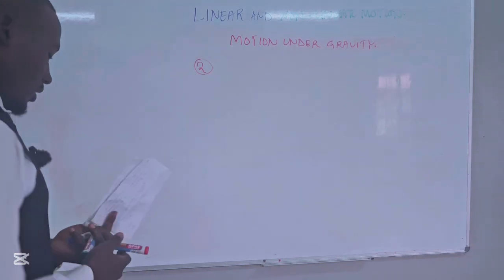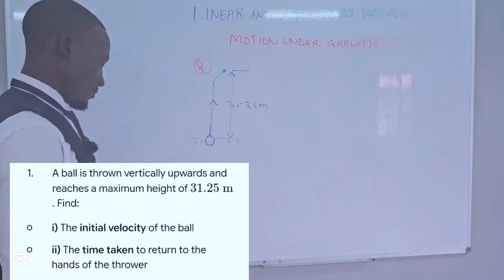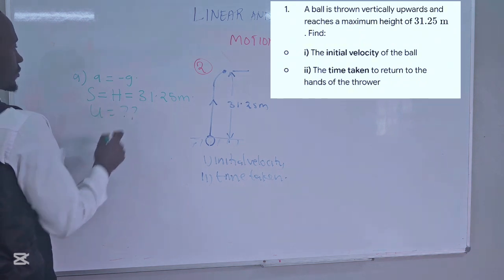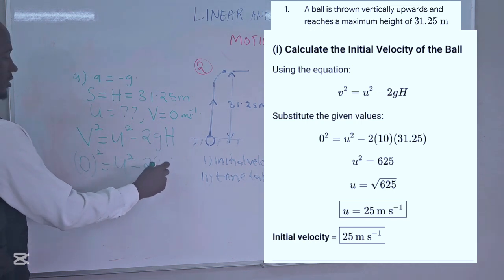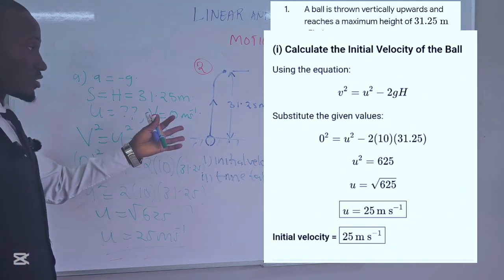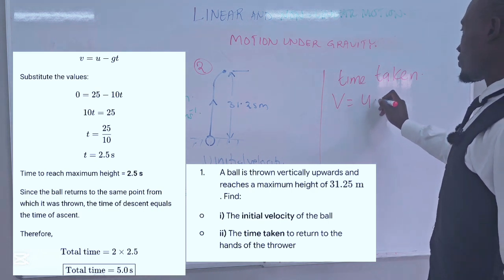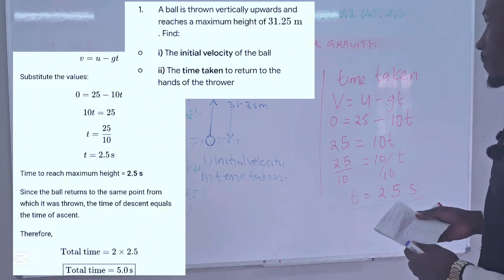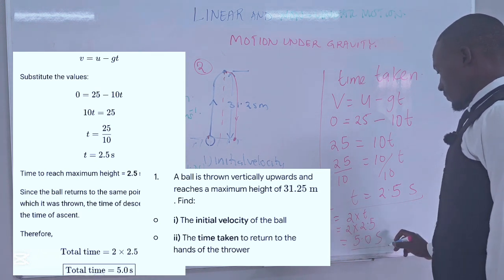🎥 Video TitleMotion Under Gravity |Worked Example: Finding Initial Velocity and Total Time of Flight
📄 Video Description

**Master vertical motion under gravity with this step-by-step worked example! 🚀**

In this video, we solve an exam-style Physics question where a ball is thrown vertically upwards and reaches a **maximum height of 31.25 m**. You'll learn how to calculate the **initial velocity** of the ball and the **total time of flight** using the equations of motion under gravity.

This lesson is perfect for students preparing for **Cambridge IGCSE, O Level, A Level, UCE, and UACE Physics** examinations.

* ✅ Calculate the initial velocity from the maximum height
* ✅ Determine the time taken to reach the highest point
* ✅ Calculate the total time of flight
* ✅ Apply the equations of motion under gravity
* ✅ Solve vertical motion questions accurately in examinations

By the end of this lesson, you'll confidently solve similar **motion under gravity** questions involving objects projected vertically upwards.